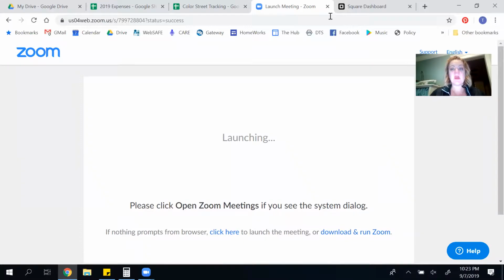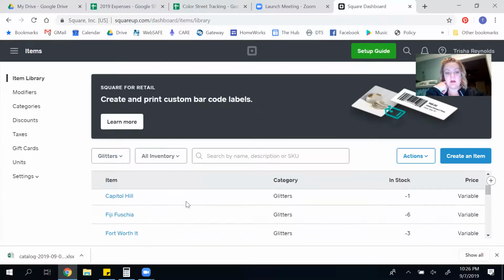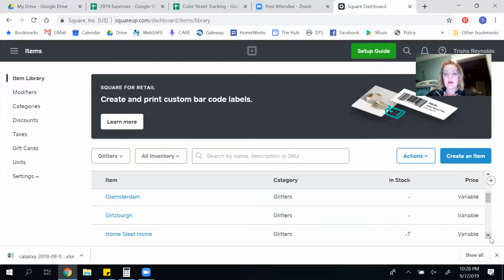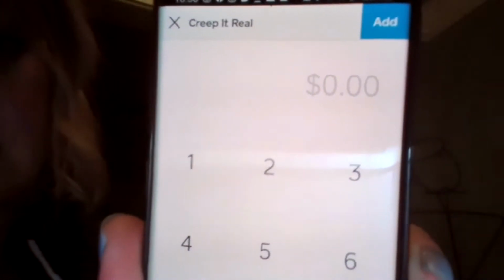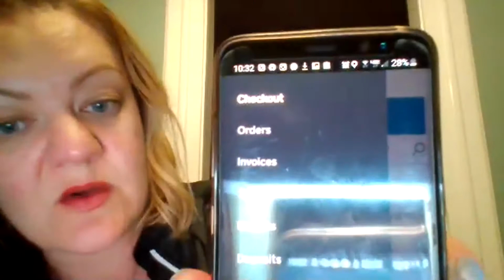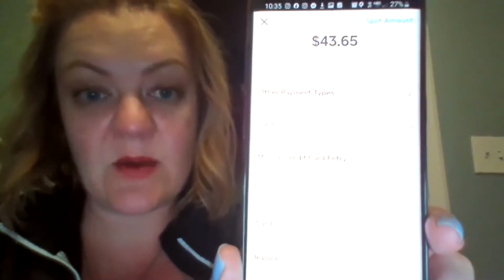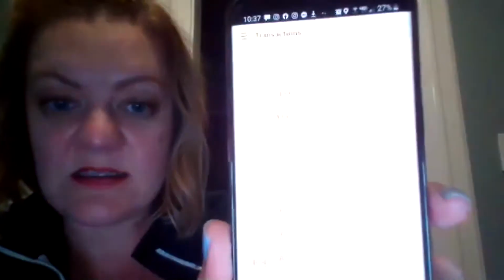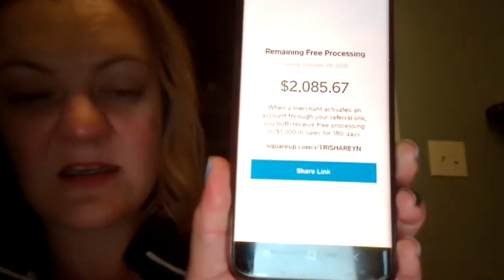How to use Square to track your Color Street sales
Learn how to get free processing fees, import item library, track sales, and review customer history